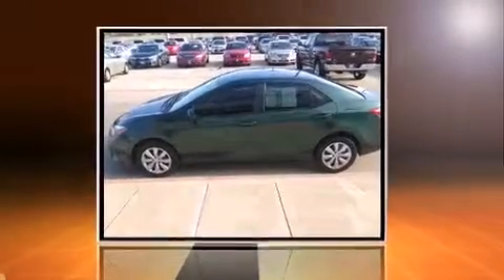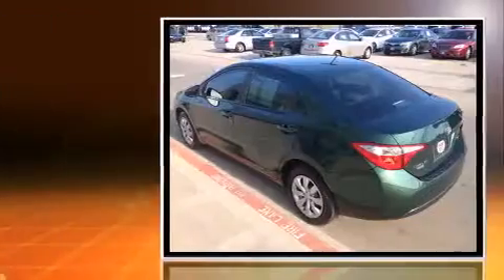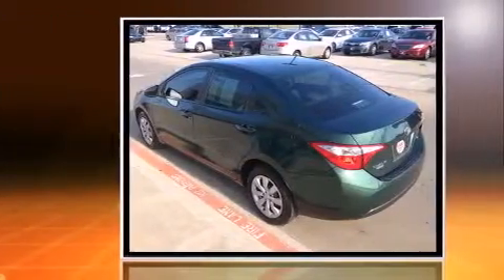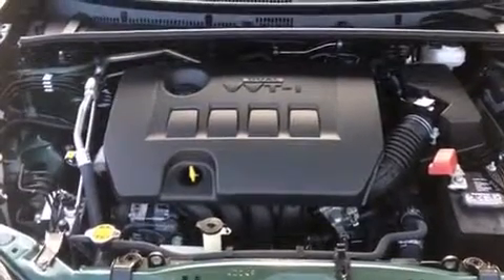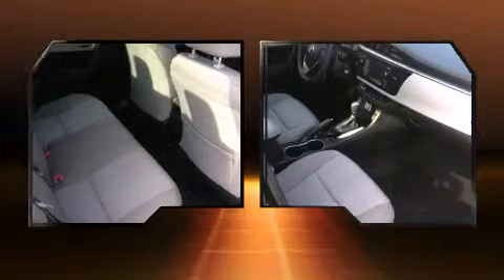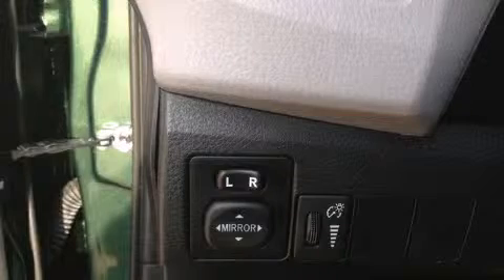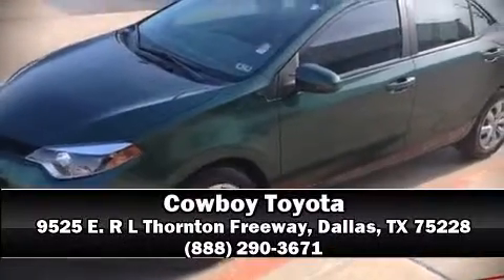2014 Toyota Corolla LE in Dallas, TX 75228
Cowboy Toyota
9525 E. R L Thornton Freeway

The 2014 Toyota Corolla. With less than 10,000 miles on the odometer, this 4 door sedan prioritizes comfort, safety and convenience. Smooth gearshifts are achieved thanks to the 1.8 liter 4 cylinder engine, and for added security, dynamic Stability Control supplements the drivetrain. Toyota paid particular attention to efficiency and practicality with the following features: delay-off headlights, a tachometer, air conditioning, telescoping steering wheel, heated door mirrors, power windows, and much more. Premium sound drives 6 speakers, providing you and your passengers a sensational audio experience. Toyota also prioritized safety and security by including: dual front impact airbags with occupant sensing airbag, front SIDE impact airbags, traction control, brake assist, anti-whiplash front head restraints, ignition disabling, and ABS brakes. This car was designed with safety in mind, allowing you to drive with even greater assurance. A Carfax history report indicates just one previous owner. We know that you have high expectations, and we enjoy the challenge of meeting and exceeding them! Please don't hesitate to give us a call.